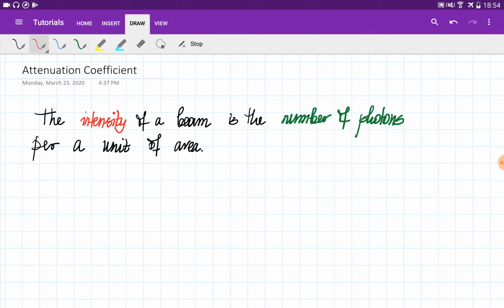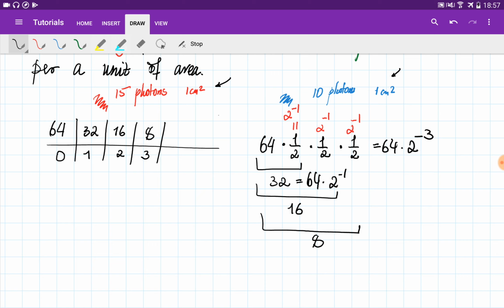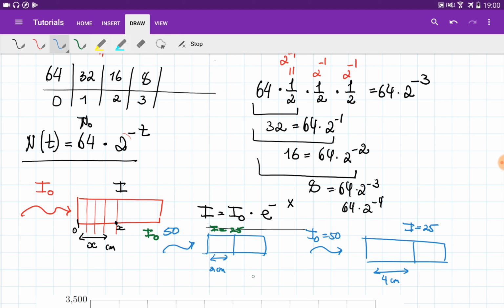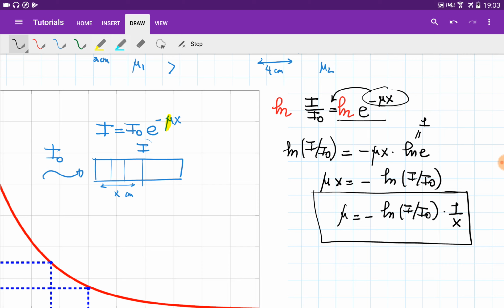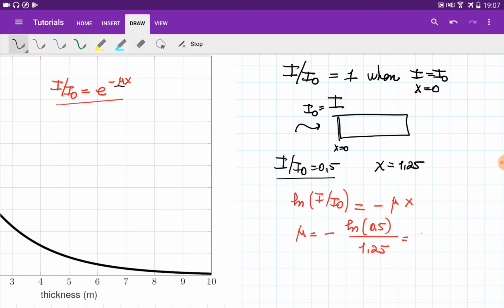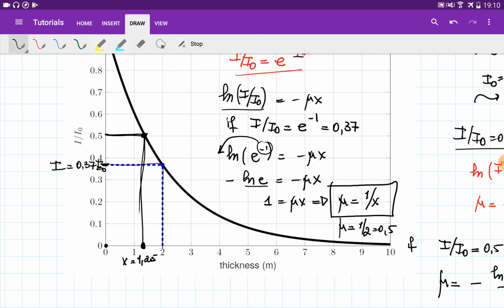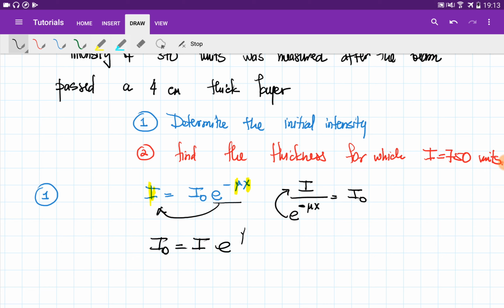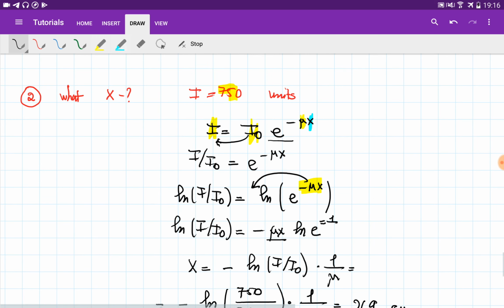Attenuation Coefficient: Exponential Decay of Radioactive Beam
1. What is the intensity of a radioactive beam?
2. What is the exponential decay?
3. Attenuation coefficient.
4. Problems and solutions.